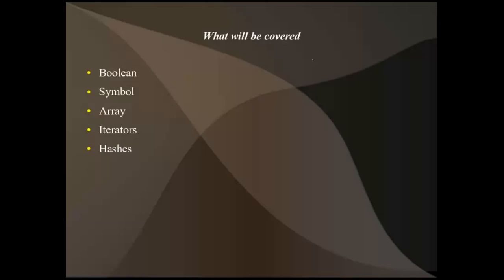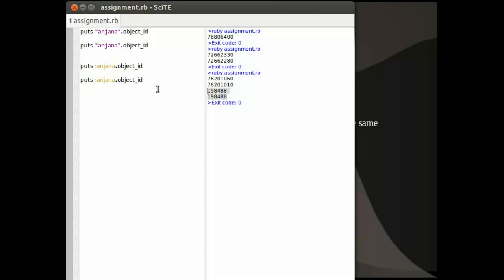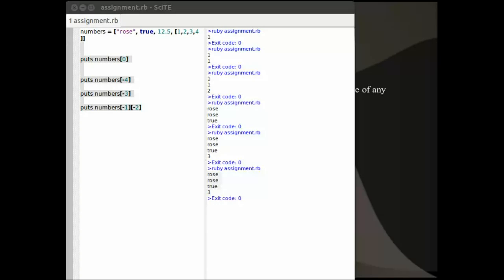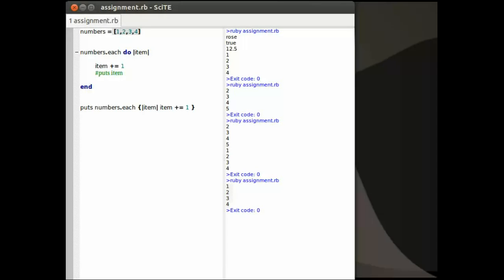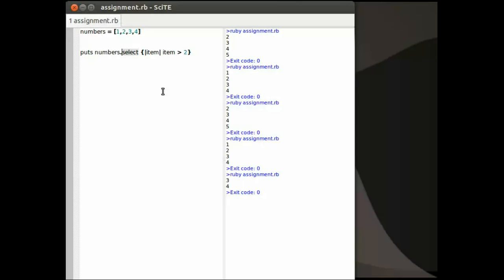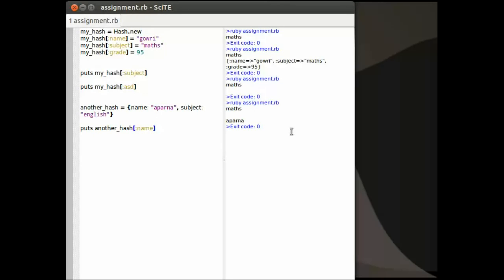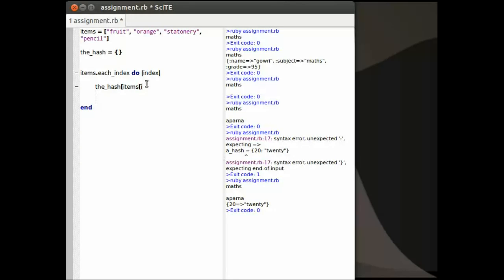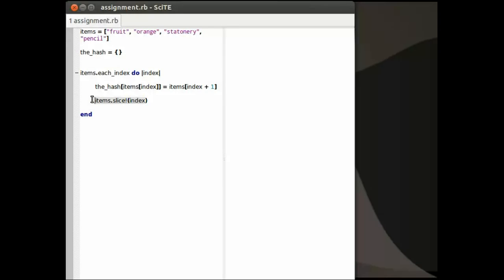ruby datatypes in ruby